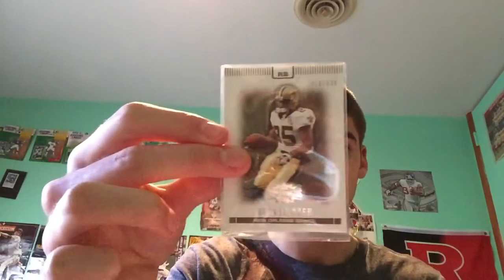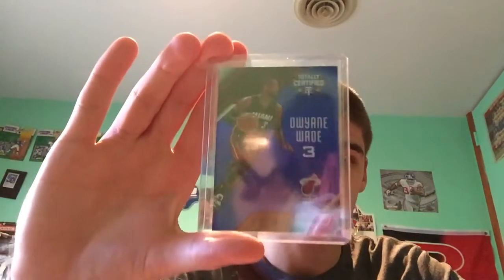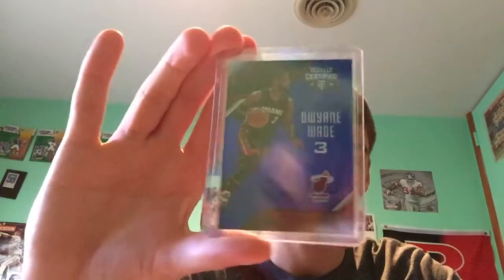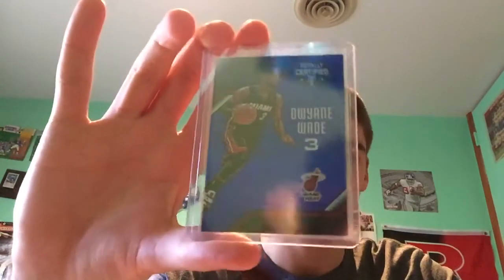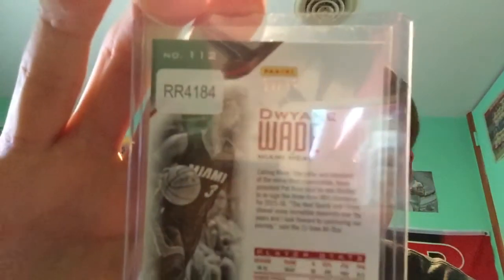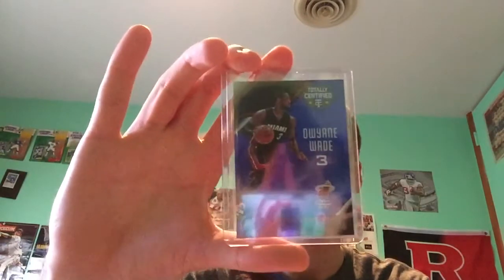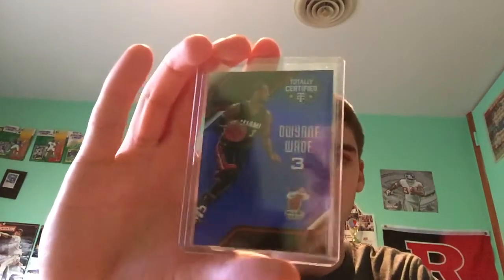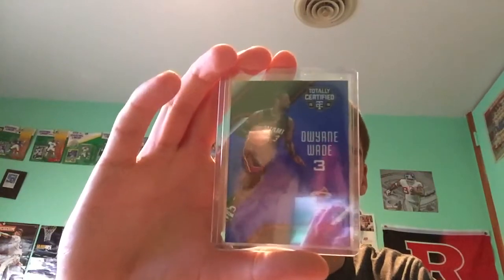2 package mail day !